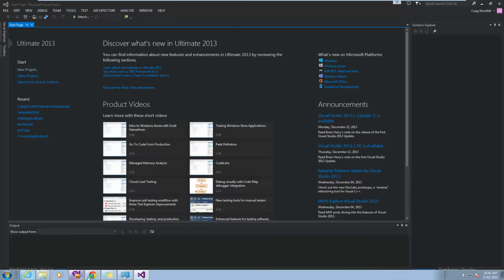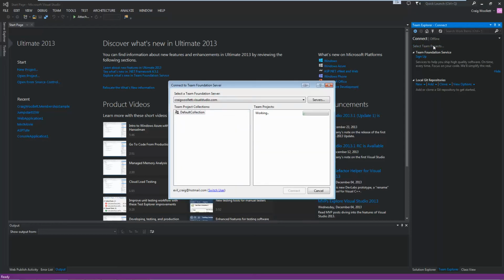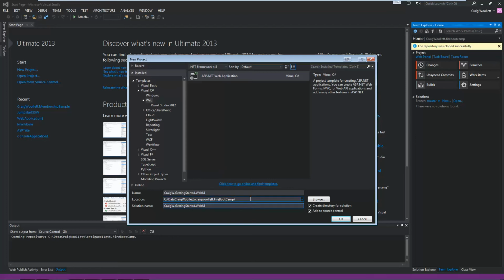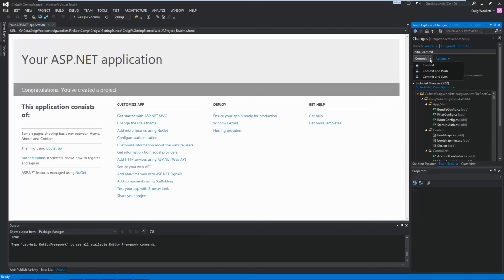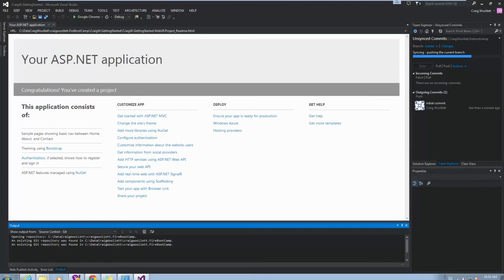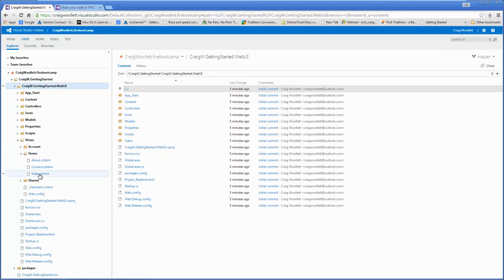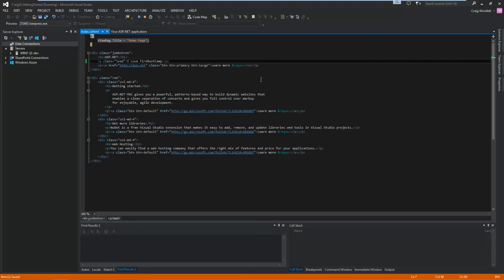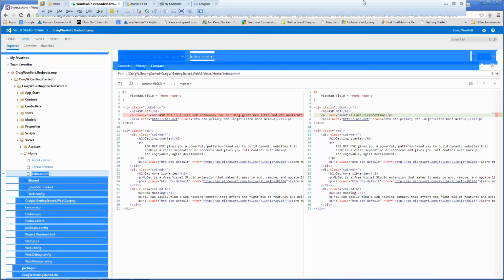GIT and visual studio online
how to use GIT as version control for a Visual Studiio 2013 project